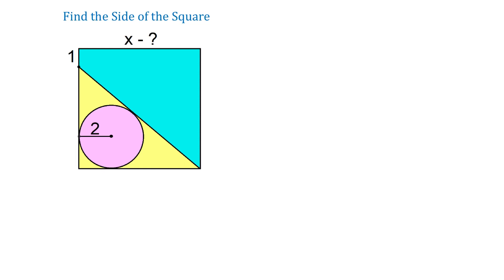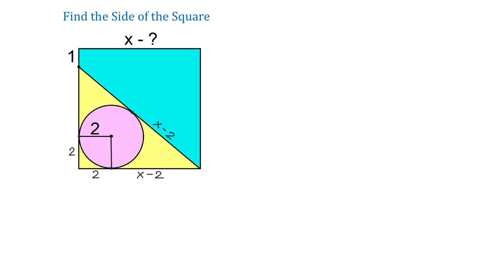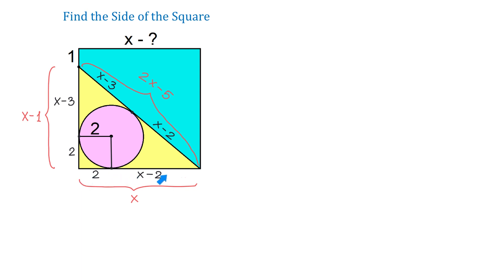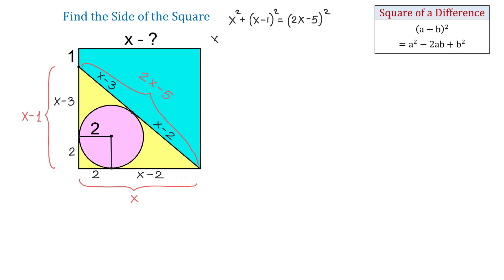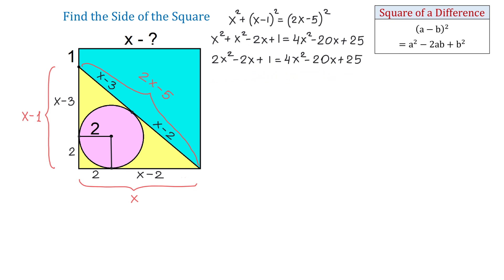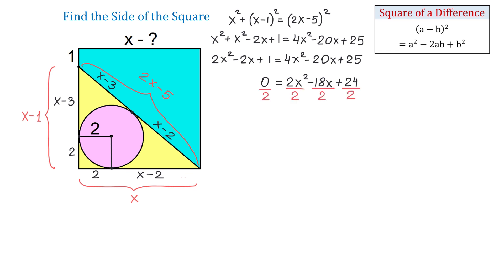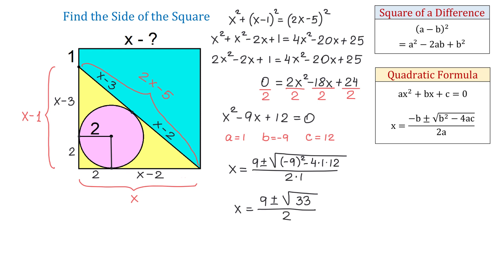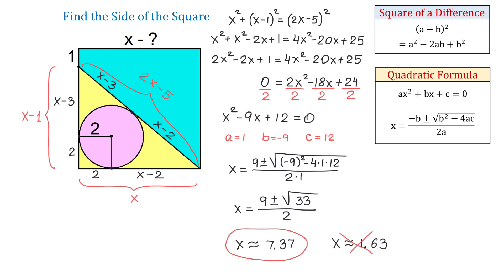Find the Side of the Square. Geometry Challenge!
Use the Pythagorean Theorem and algebra to find the side of the square.